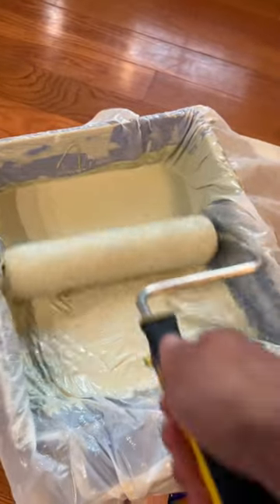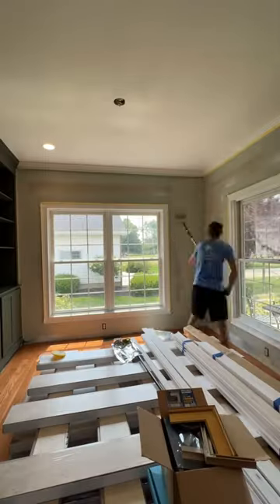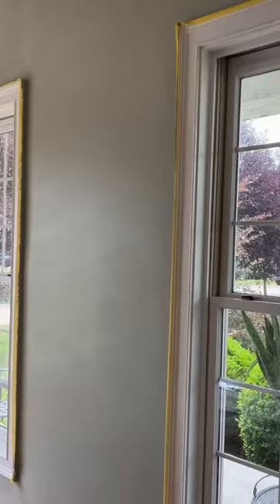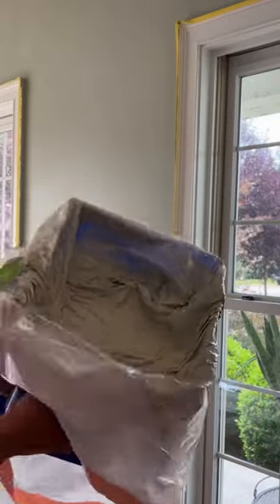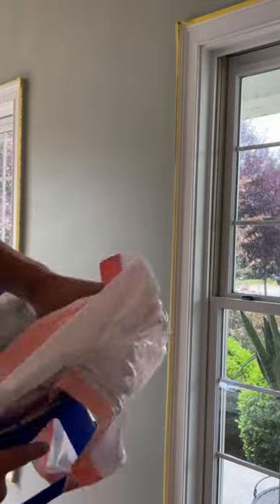Painting HACK! 💪painting